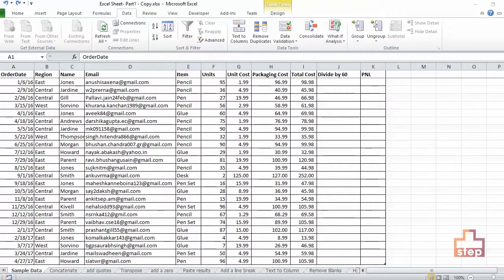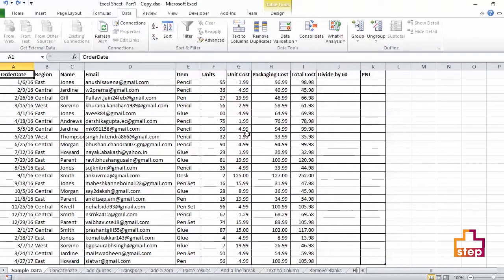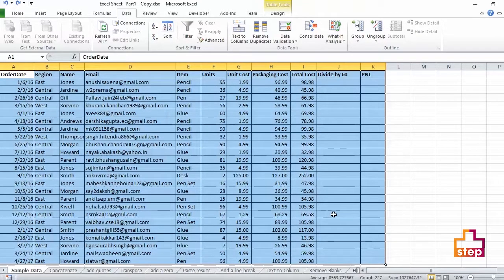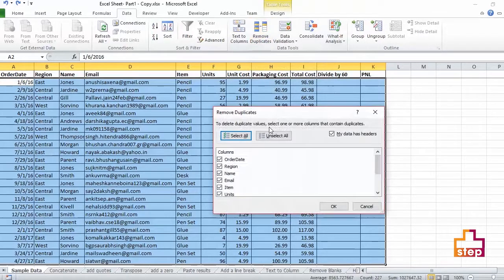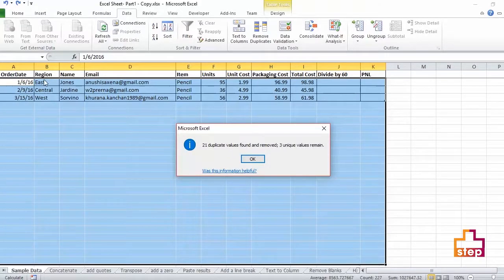How to Remove Duplicates in Excel? [Concepts In 30 Seconds]